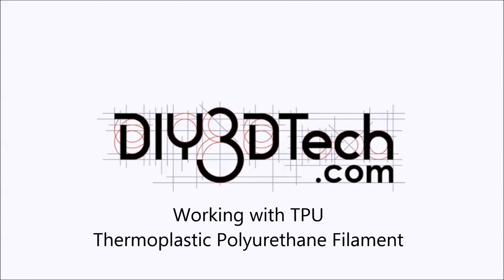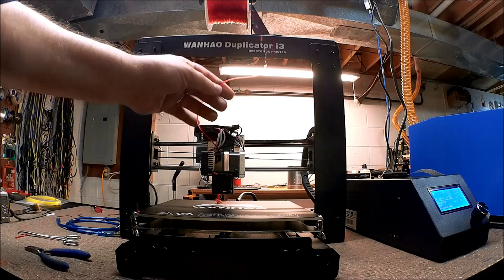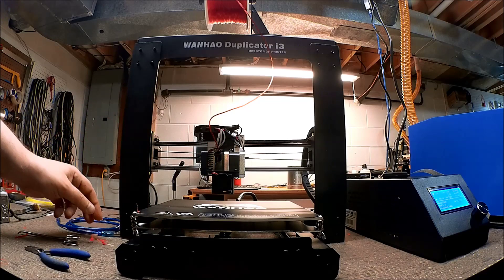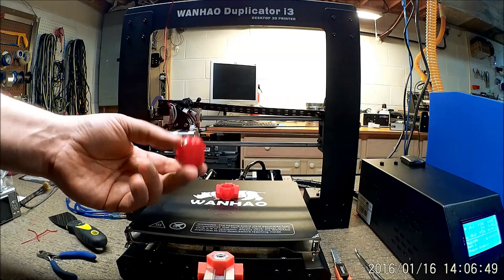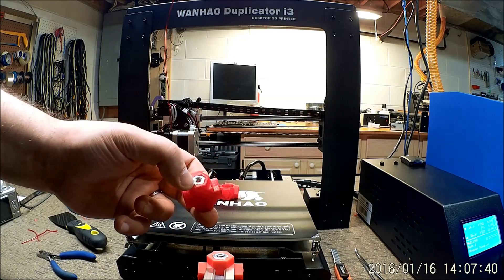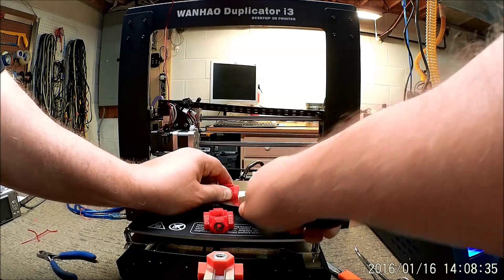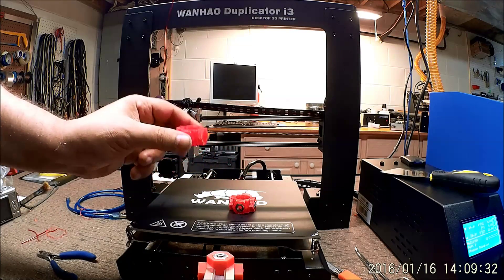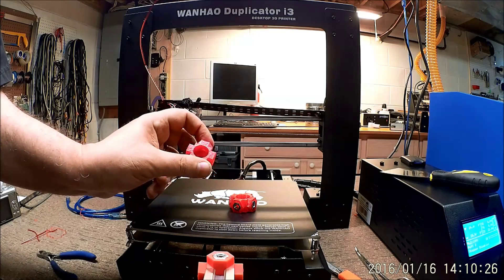Working with TPU - Thermoplastic Polyurethane Filament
for more information on this and many other projects!  As in this episode we will be starting our Filament series looking at various filaments for 3D Printing and in this episode we will be looking at TPU or Thermoplastic Polyurethane Filament.  This a very strong yet flexible filament which require a higher working temperature than ABS.   So grab a coffee and check this How-To video as we have TPU to be a very interesting material to work with!

1.75mm Flexible TPU 3D Printers Filament - 800g Spool (Black)

Wanhao i3 3D Printer: